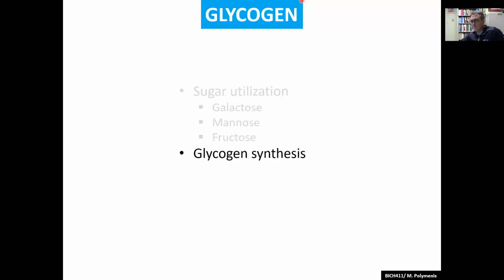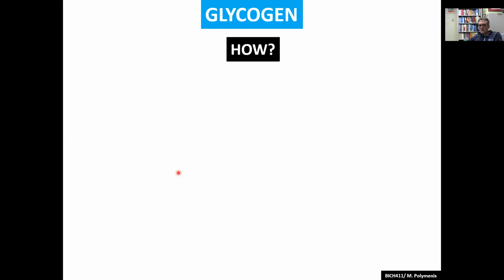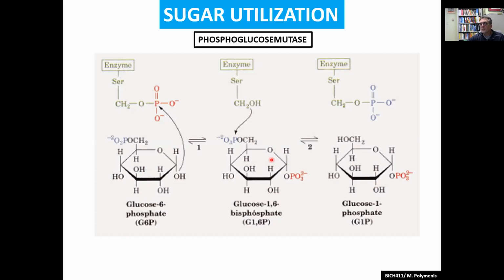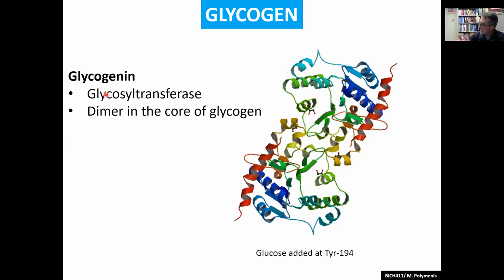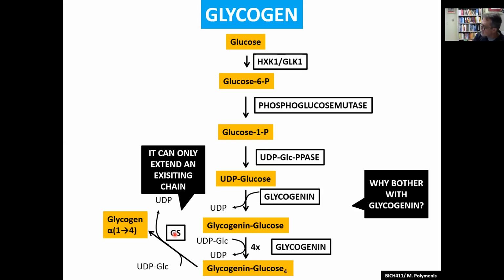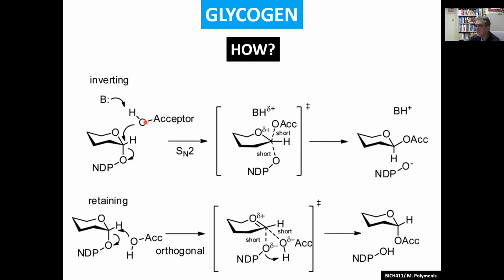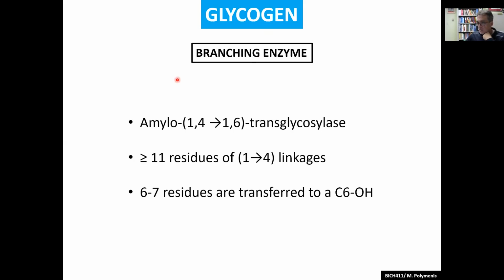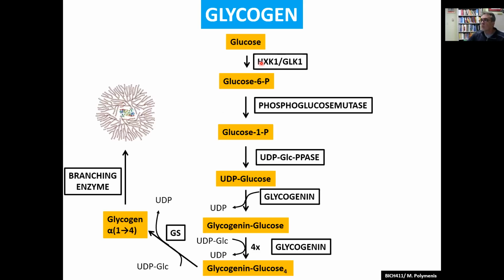52 Glycogen synthesis